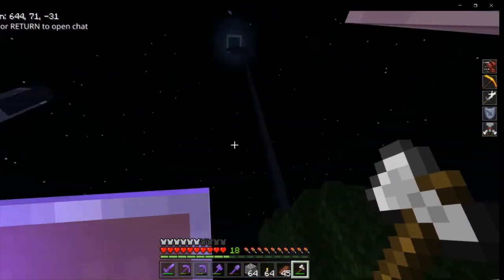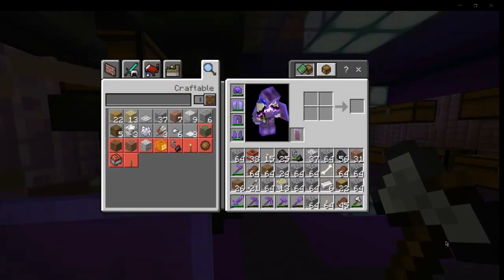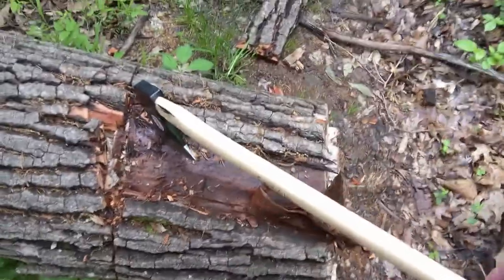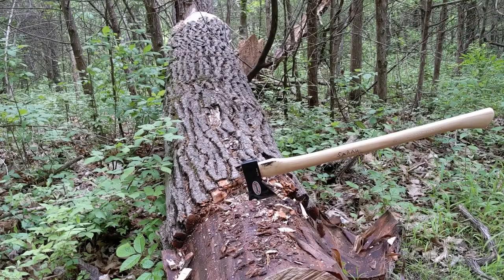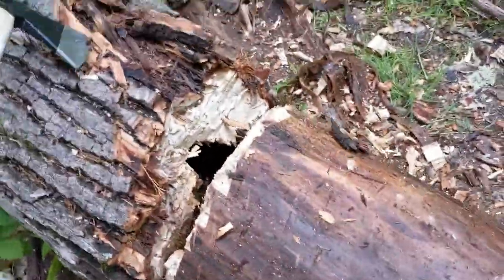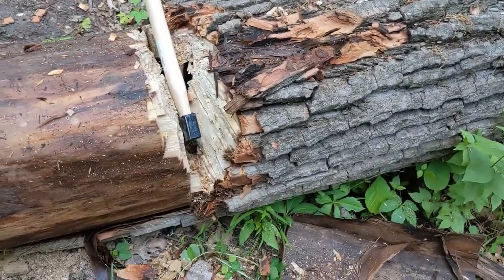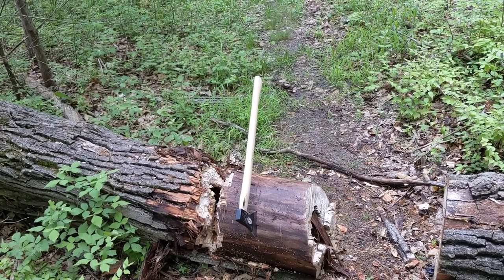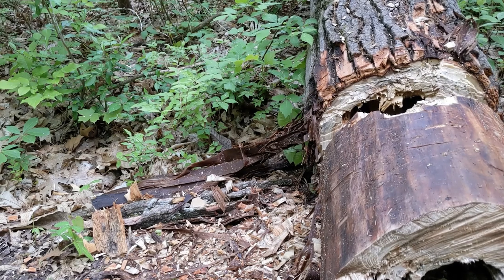How Hard is it to Actually Chop Wood?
Pretty dang hard. Something of a diversion of my Morrowind IRL, but considering that I had to do this in Morrowind (the axe part, not the wood part) I figured I'd include it.

Happy World AIDS vaccine day. Vaccines work, don't let Rob Schneider get to you.